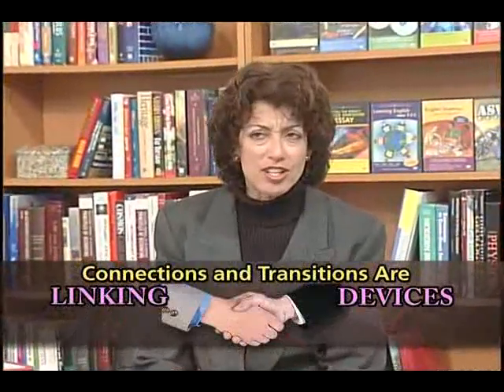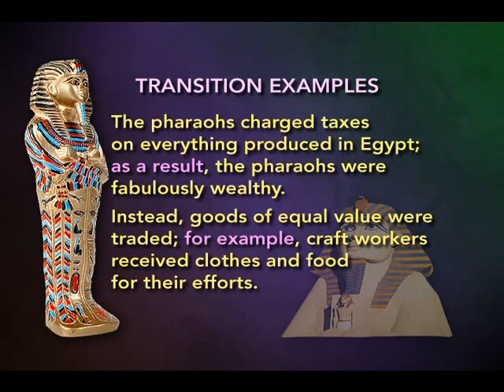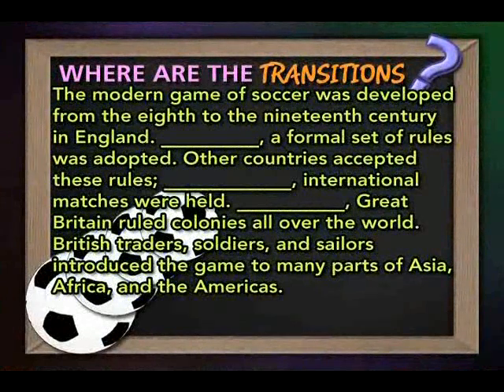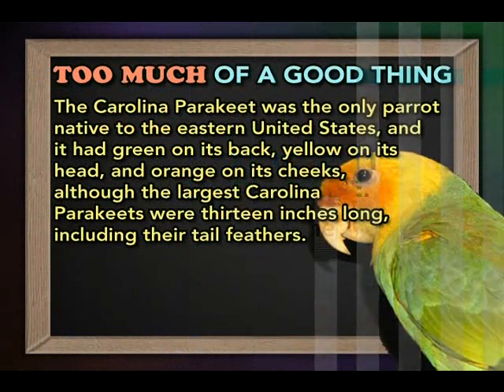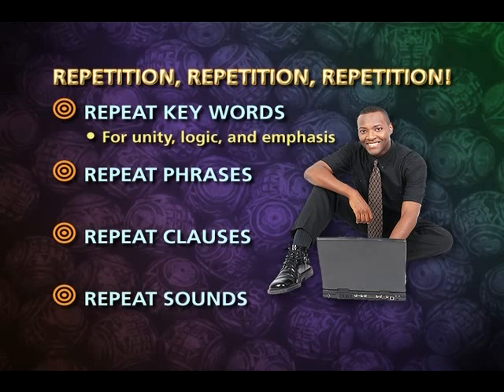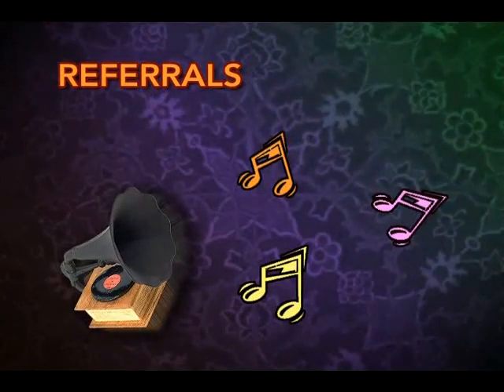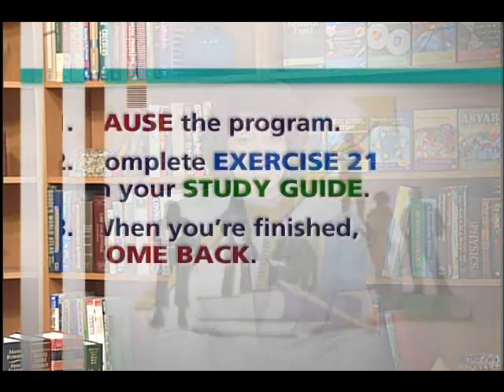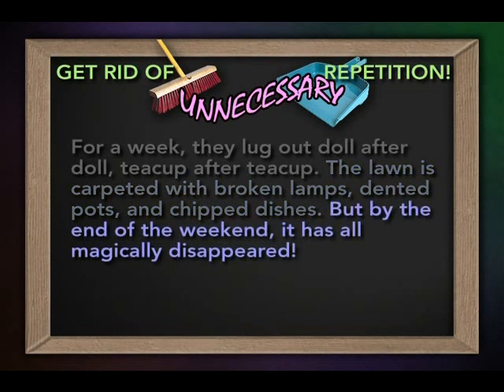Learn speak English and how to write English perfectly Part 6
The best method to speak and write English